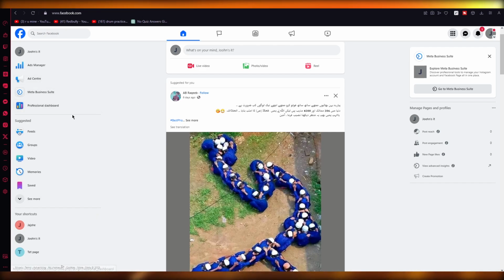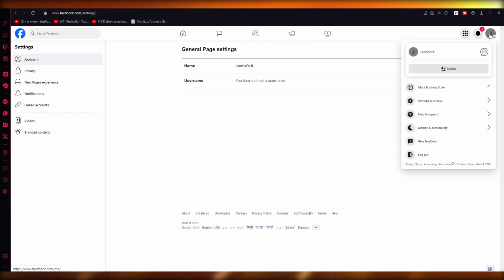How To Change Facebook Profile To Digital Creator (2024) Full Guide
To change your Facebook profile to a digital creator, you must first have a Facebook account. Once logged in, click on the profile icon in the top right corner and select "Edit Profile." From there, scroll down to the "Add a Profile Section" option and click on it.

Then, choose "Digital Creator" from the list of options. You will be asked to provide information about your digital creator page, such as your category, website, and other social media handles. After filling in the necessary information, click "Save" to confirm the changes. Your profile will now be updated to reflect your role as a digital creator.